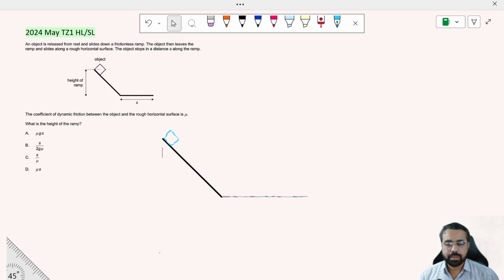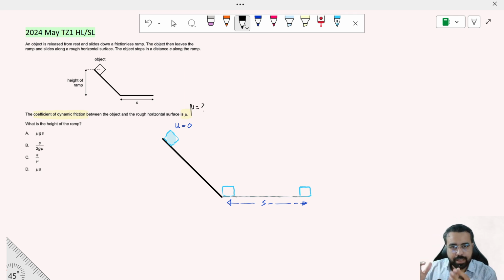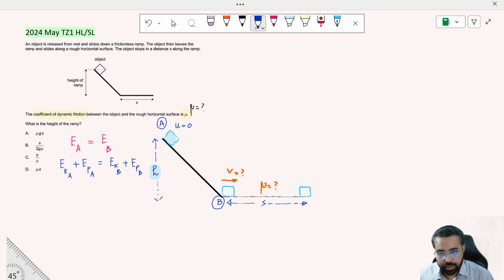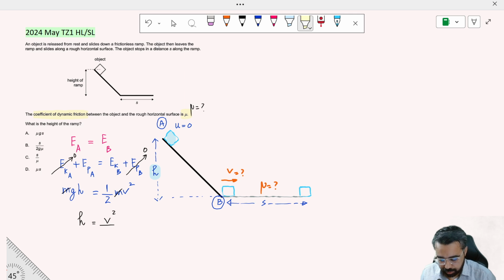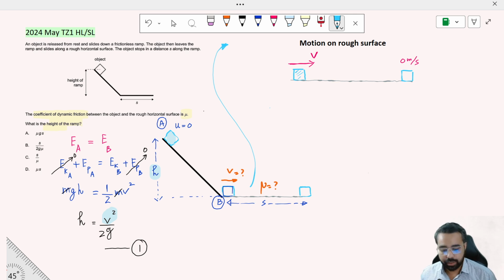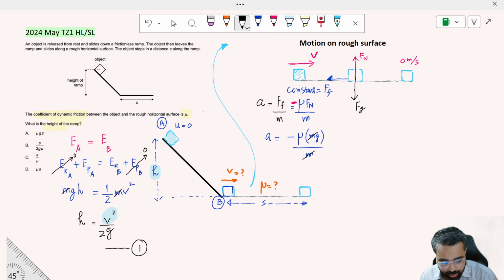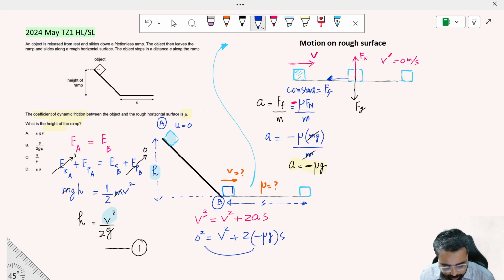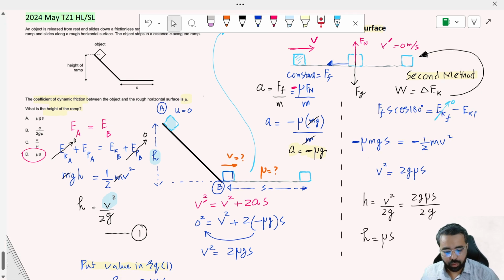Hight of ramp - Coefficient of Dynamic friction - 2024 May TZ1 HL/SL